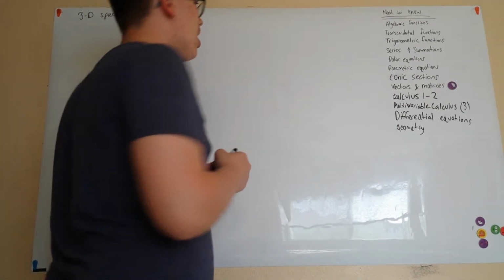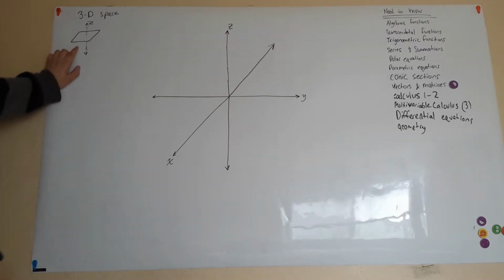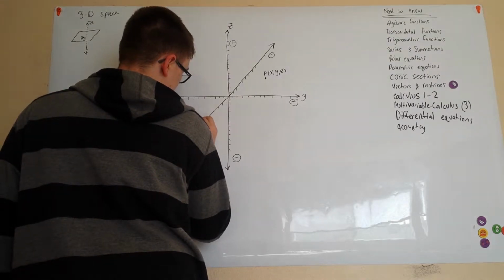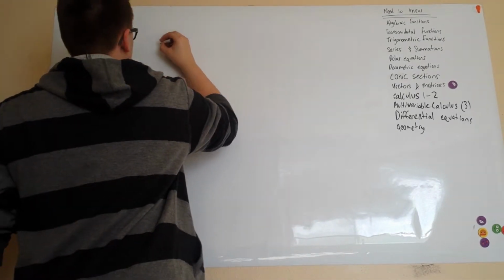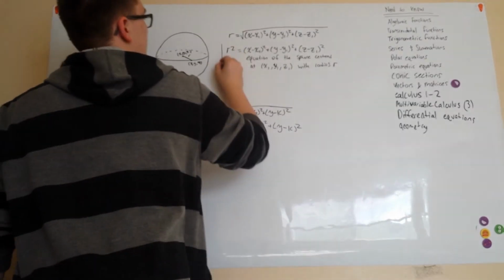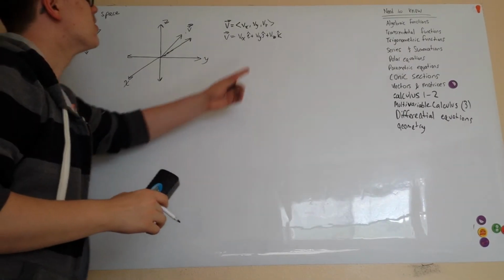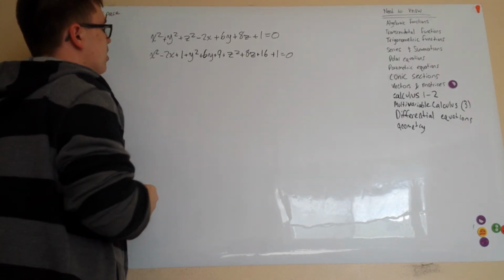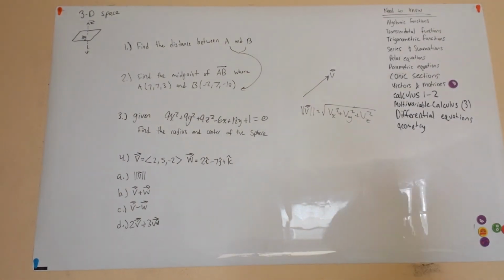3D coordinate system